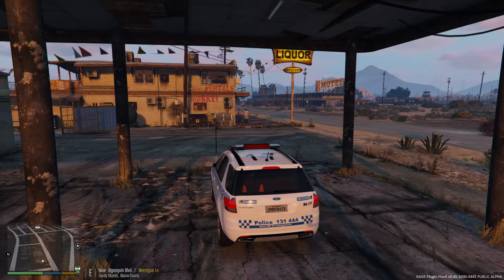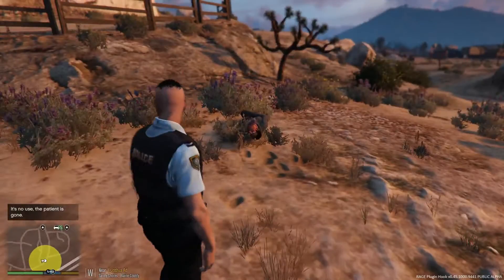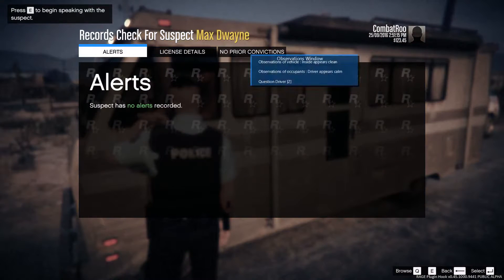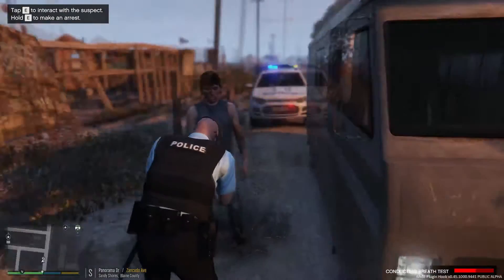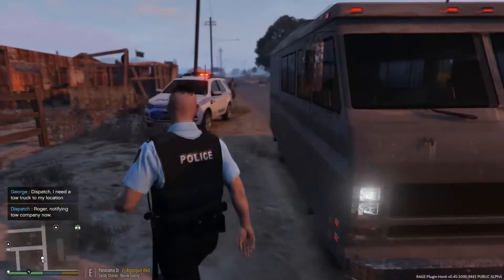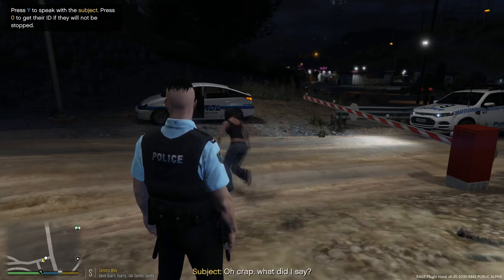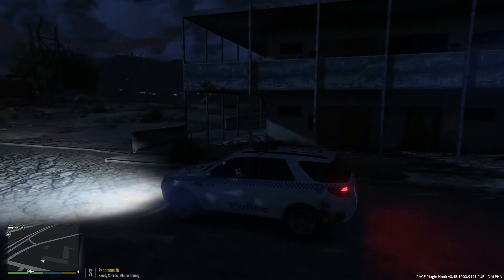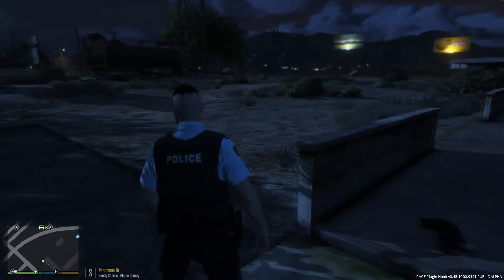LSPDFR | NSW Ford Territory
LSPDFR